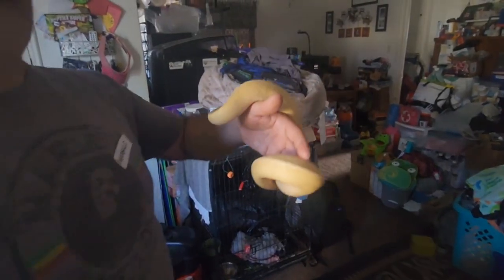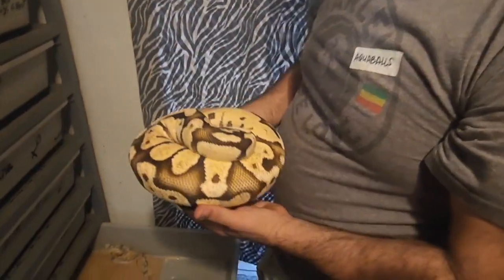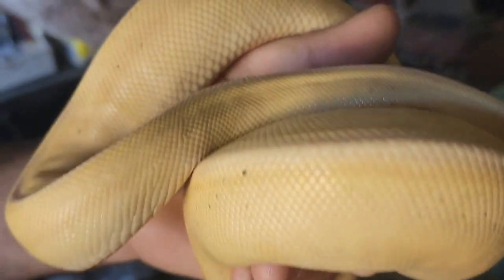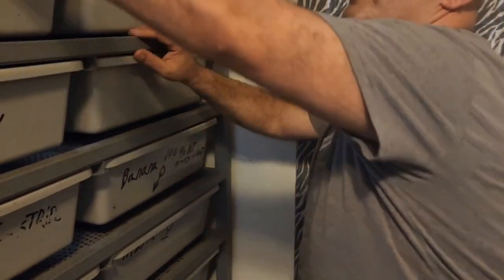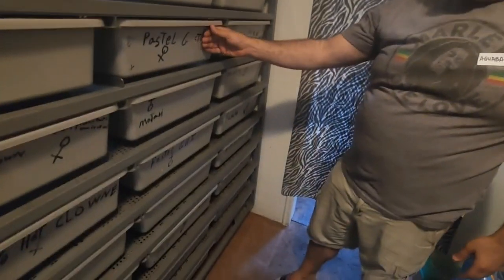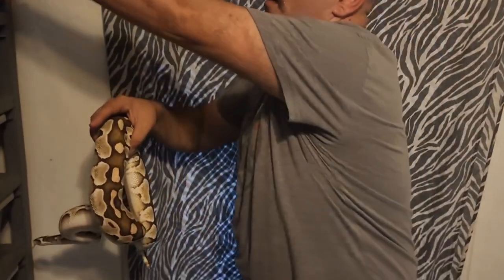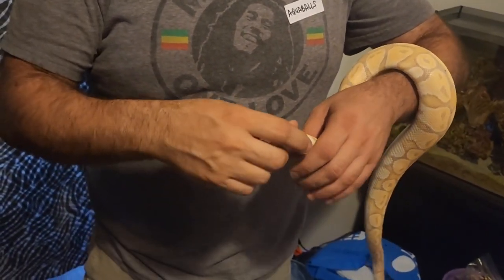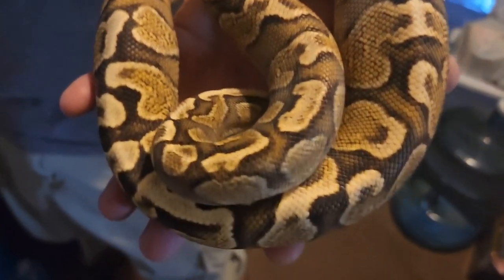"Beauty In The Breed" The Genetics of Ball Pythons. Rare Patterns & Colors in Snake Breeding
Use the code "FISHTORY15" at AquaticArts.com or "Fishtory10" if you already used the 15% code in the last 90 days.

Then for amazon prime day if you are a prime member, or for that matter just want to buy something off amazon, you can support my channel by opening this link to start shopping...buy whatever you please, and it support the channel with .5% affiliate support, while you still get the same exact price and deals!

shorturl.at/tB348

Thanks friends. Cheers.